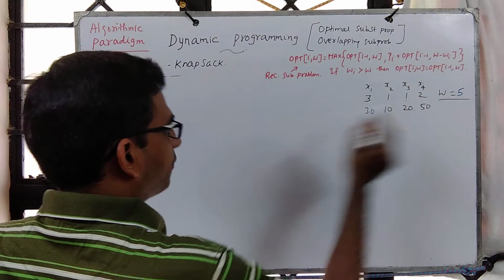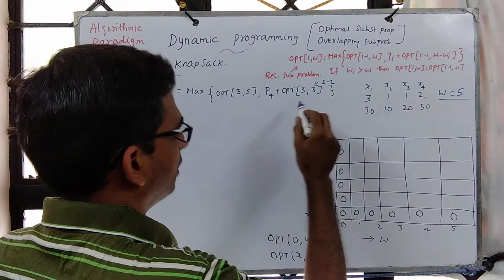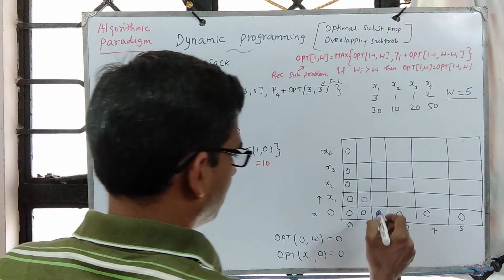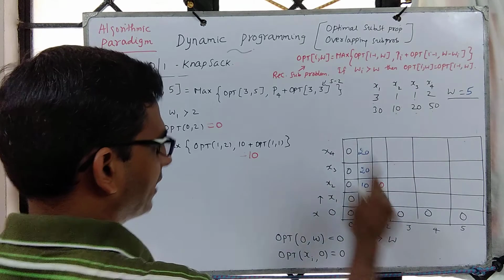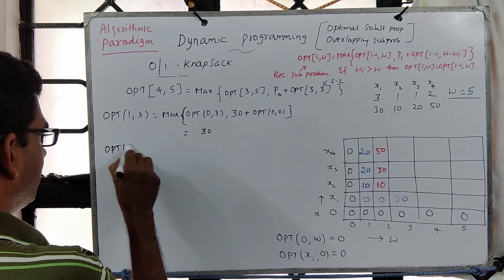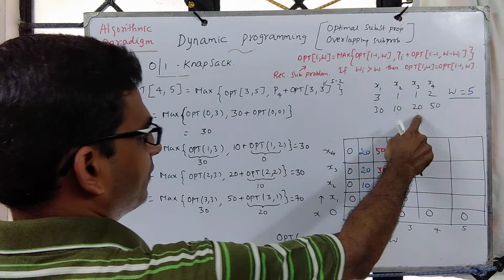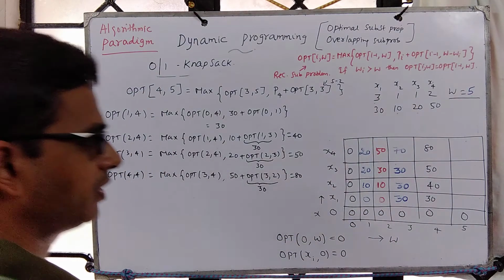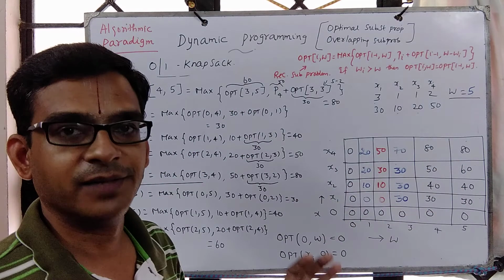L9 DP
Constructing DP table for an example - Bottom up approach